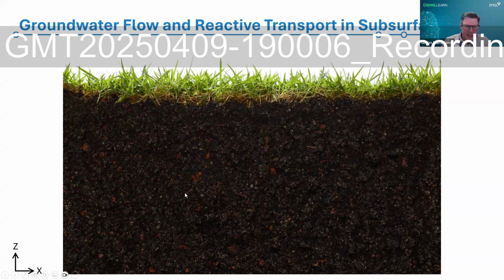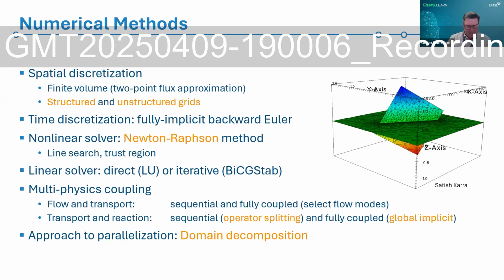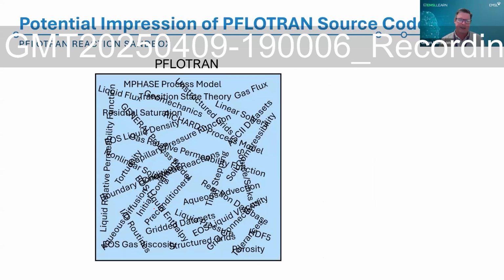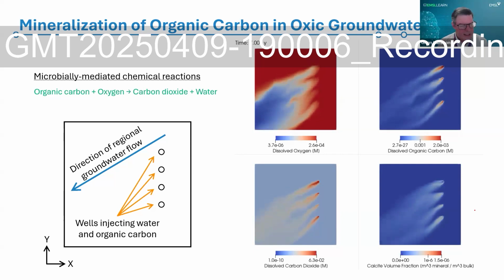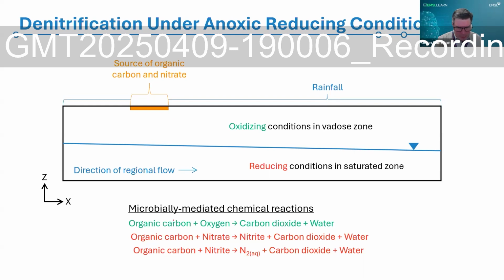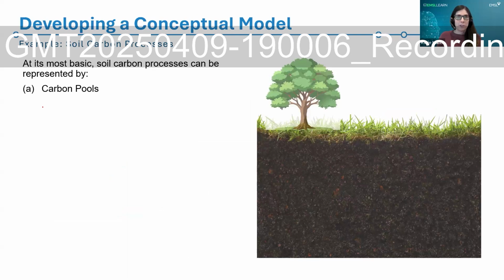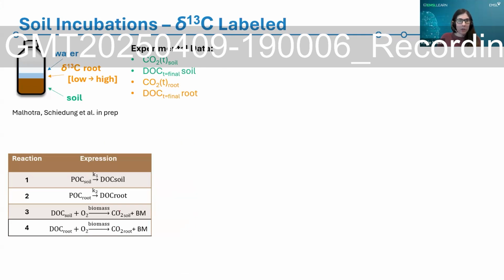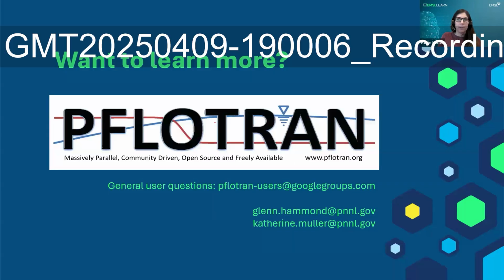Building Reactive Transport Models in PFLOTRAN | EMSL LEARN Webinar Series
In this webinar, Glenn Hammond, a computational geohydrologist and senior research scientist at Pacific Northwest National Laboratory (PNNL), introduced PFLOTRAN and discussed how to use the code to simulate subsurface reactive transport processes.

Katie Muller, a PNNL Earth scientist, presented on how to incorporate soil organic carbon processes into PFLOTRAN.